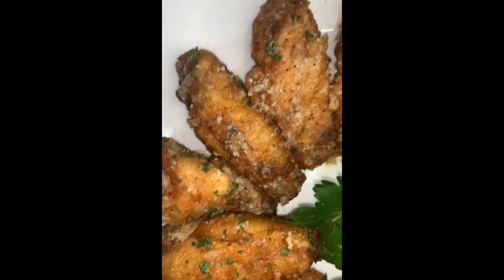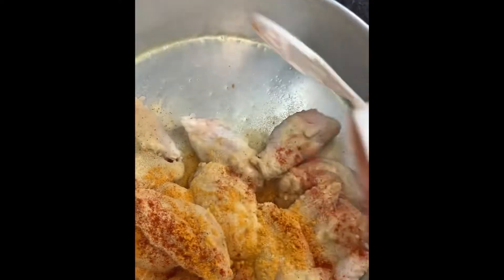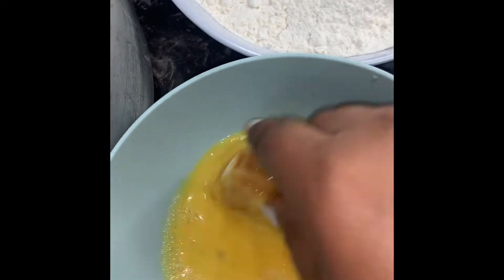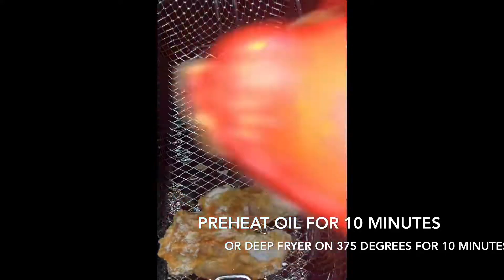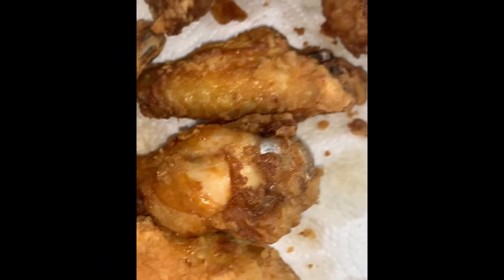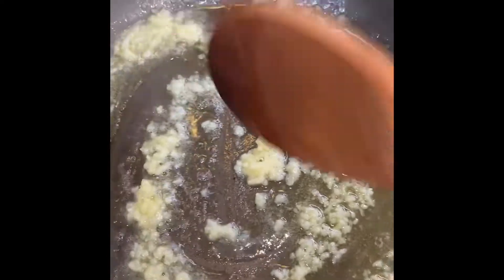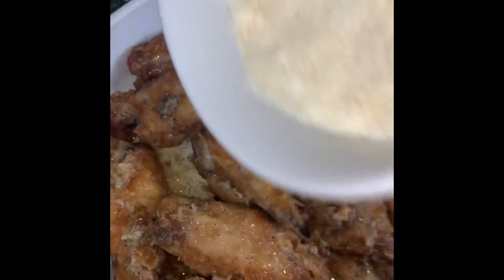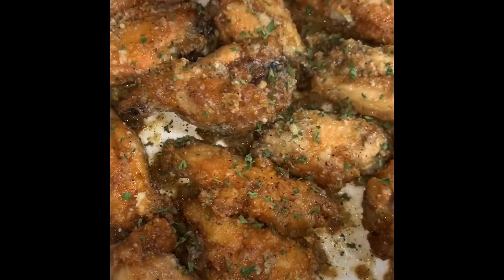How to make Garlic Parmesan Chicken Wings || Super Easy Delicious Recipe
Seasonings for chicken:
Adobo all purpose
Garlic Powder
Maggi chicken
Paprika
Onion powder

Seasonings for flour:
Adobo all purpose
Maggi all purpose
Mrs Dash garlic & herb

Sauce:
Melted butter
Black pepper
Parmesan cheese
Garlic
Parsley